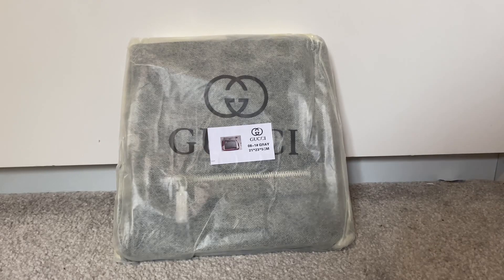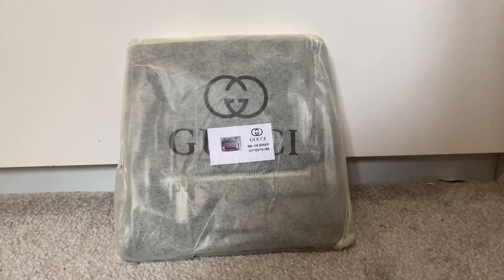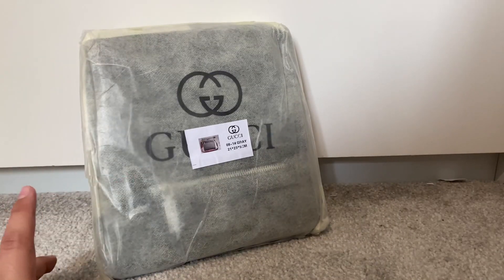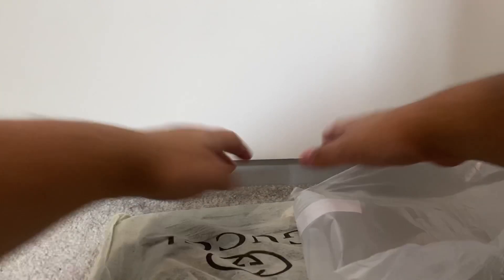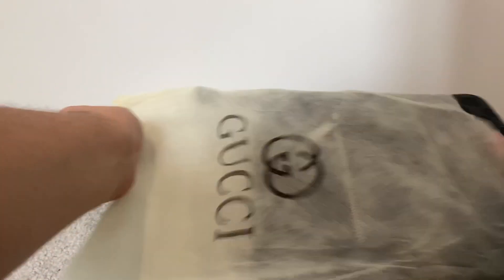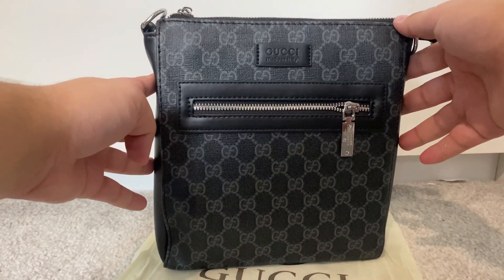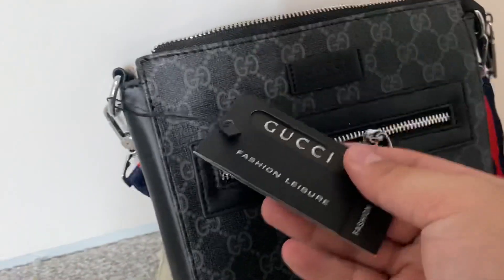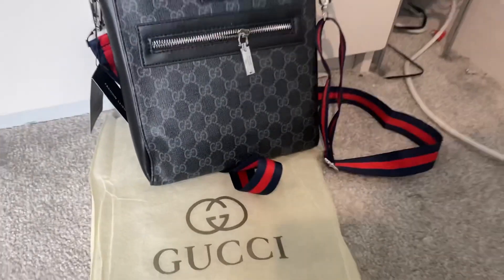Fake $20 Gucci Bag from DHGate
Hope your all enjoying my DHGate series!!